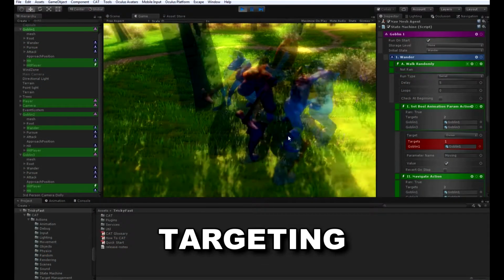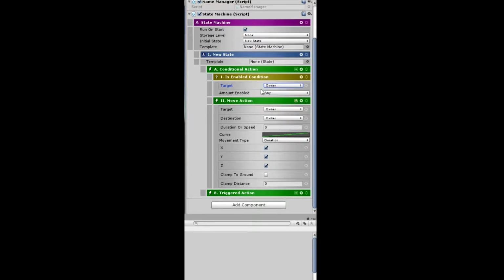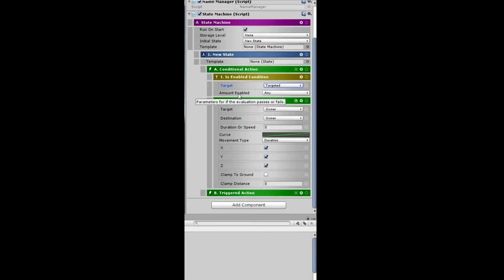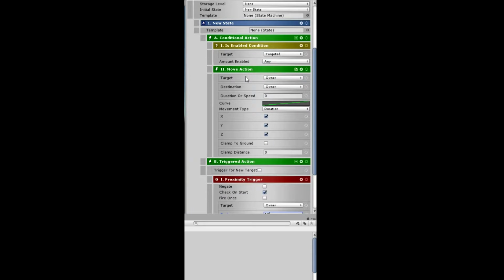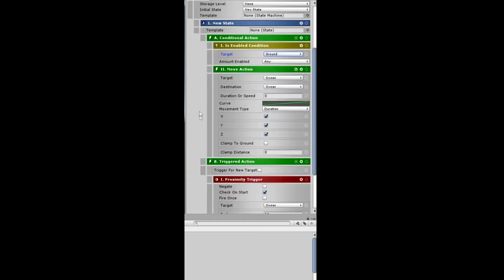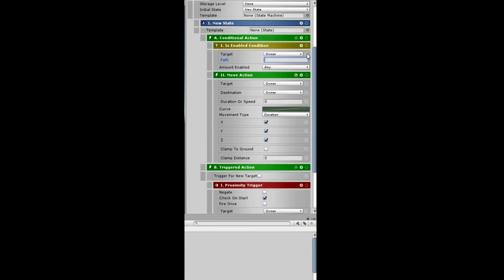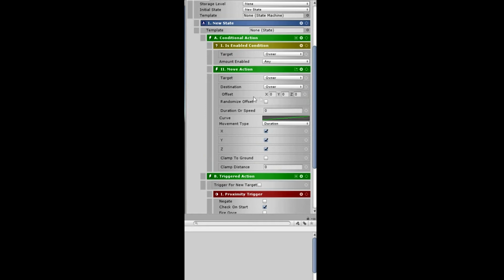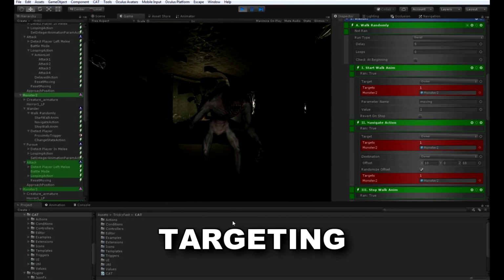CAT Game Builder: Targeting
CAT Game Builder is the easier, faster way to make games in Unity. In this video, you'll learn about the targeting system in CAT which directs the affected game objects for a given Condition, Action, or Trigger.

For more information on CAT Game Builder, please visit our